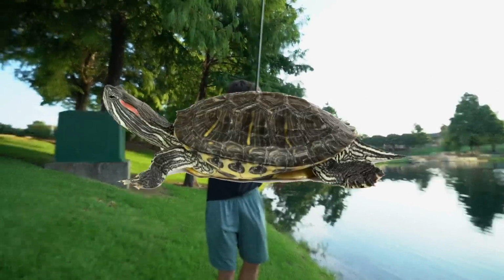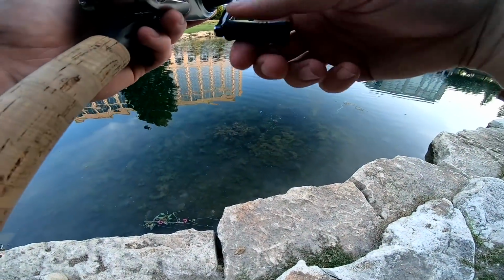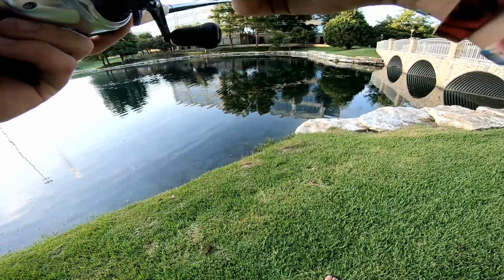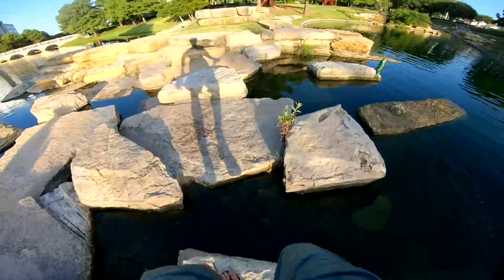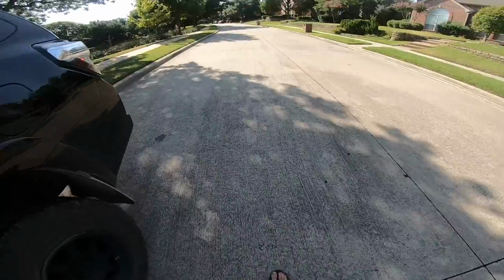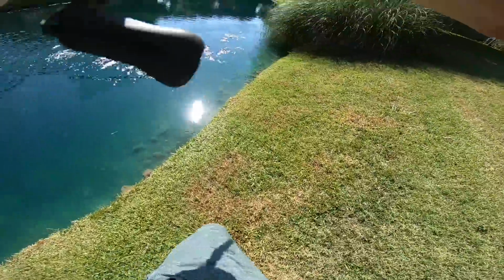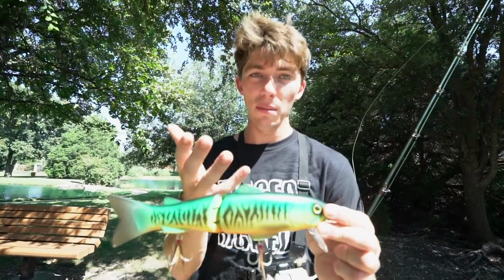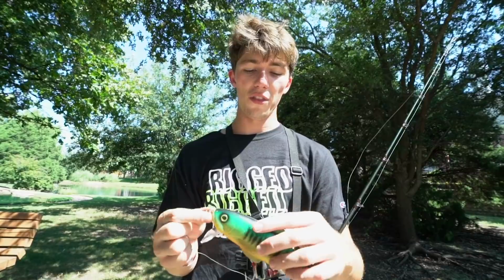Is This RARE $150 LURE Worth The Money? (CRAZY JAPANESE Swimbait)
$150 Swimbait

The Gear Used Today:
𝗥𝗢𝗗 -- 8' Heavy Musky Casting Rod
𝗥𝗘𝗘𝗟 -- 5.3:1 400 Size Casting Reel
𝗟𝗨𝗥𝗘 -- Deps 250 Silent Killer
𝗟𝗜𝗡𝗘 -- 50lb Braid
𝗧𝗘𝗥𝗠𝗜𝗡𝗔𝗟 -- None

🌤 Weather Conditions ⛈
Temperature -- 80-90oF
Est. Water Temp -- 85oF estimated
Cover -- Pond weed and some scattered rock
Clouds -- Scattered Clouds
Rain --
Wind --

Editing software
Camera Case